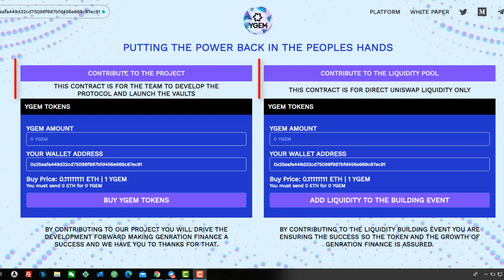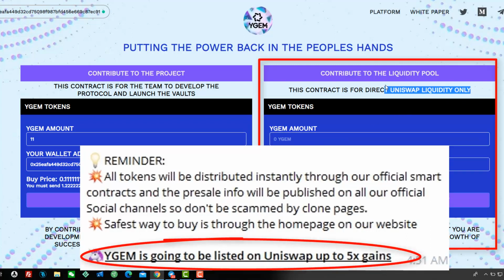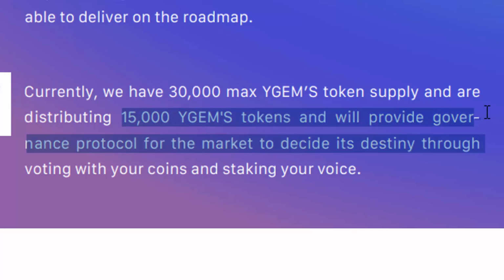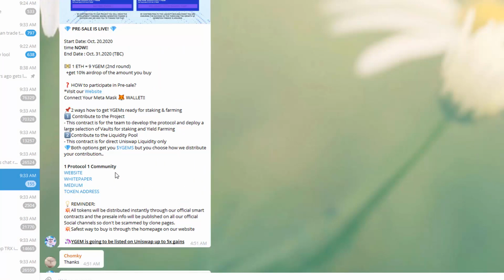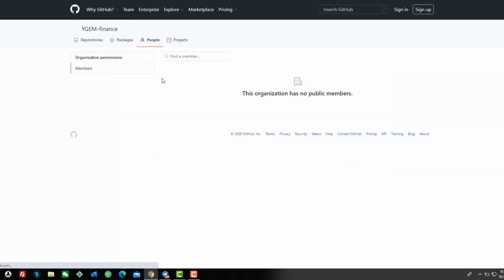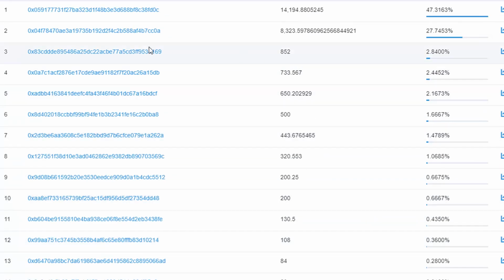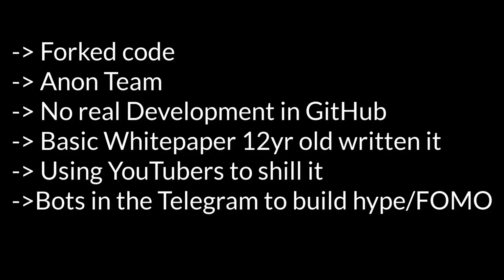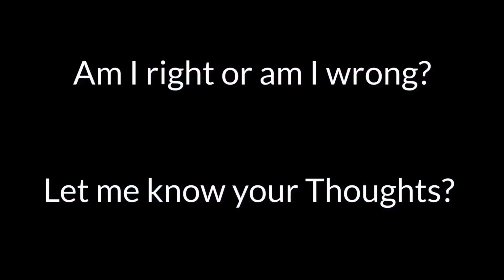YGEM | Generation Finance | No HYPE, REAL Honest Review| 30,000 Tokens | No Audit | You Decide?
Hey guys in this video I do a honest review on YGEM .I go over the Pro's and Con's and what you need to know if your thinking about investing in this project. Other YouTubers arre hyping this up, so I thought I would make a video on the REAL truth on what's going on. You decide after you get all the facts.

👉Get $50 USD worth of Free Crypto just  need to stake CRO and you'll get  CRO instantly to withdraw